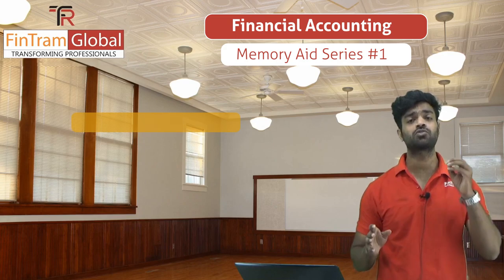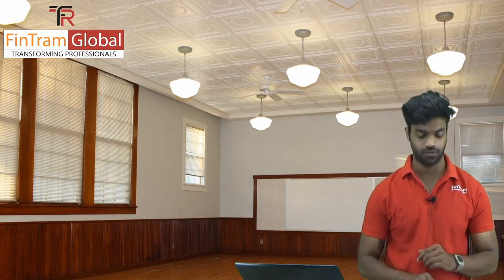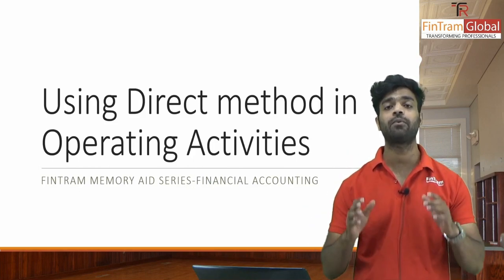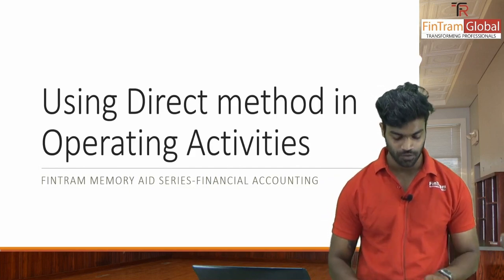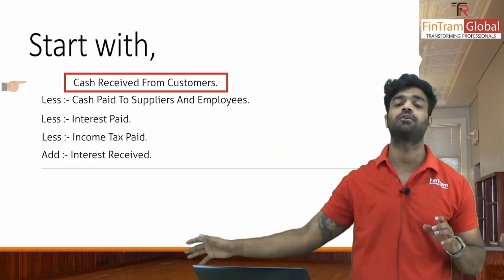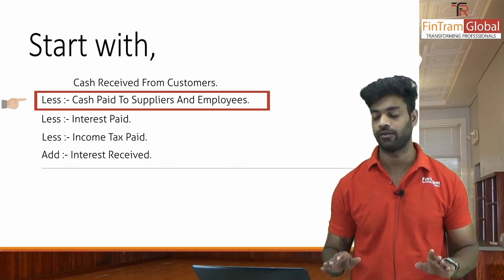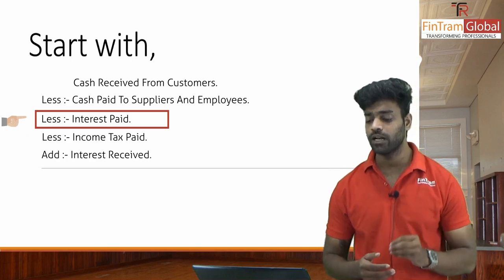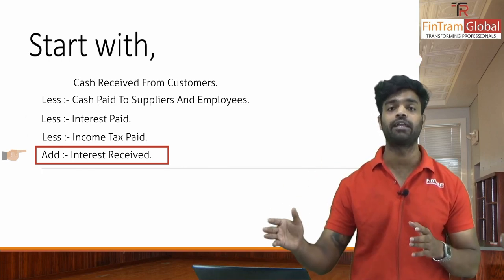ACCA Financial Accounting Exam Tips | ACCA FA Exam Techniques | ACCA F3 Tips & Tricks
ACCA Financial Accounting Exam Tips | ACCA FA Exam Techniques | ACCA FA Exam | ACCA F3 Tips & Tricks | ACCA FA Exam Structure |  ACCA FA Exam Questions

ACCA Financial Accounting (FA) Exam Tips and Tricks by Prof. Harsh Jain.

1. ACCA FA - Full Course

2. ACCA FA - Revision Boot Camp